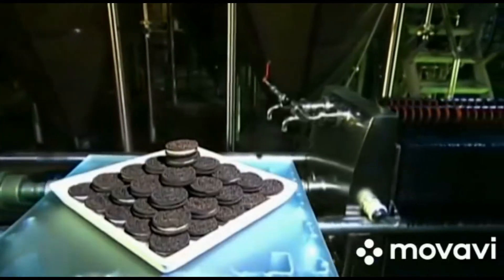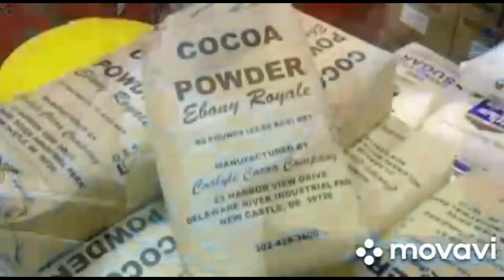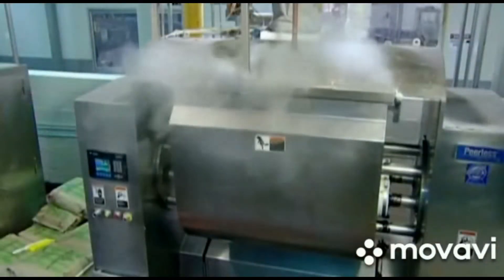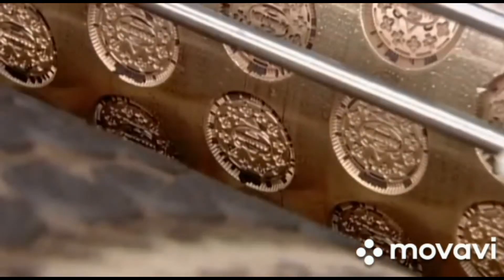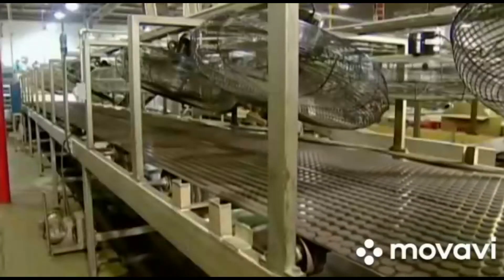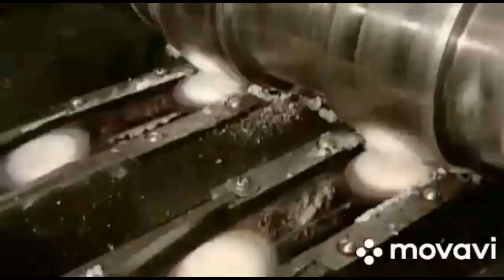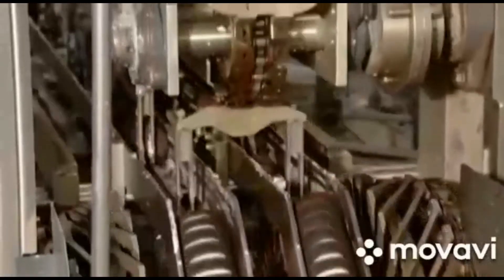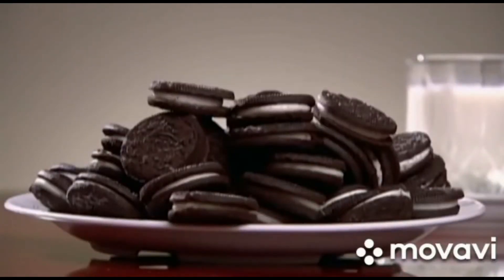Arda Hasan Narman 10/F How Its Made = Sandwich Cookies